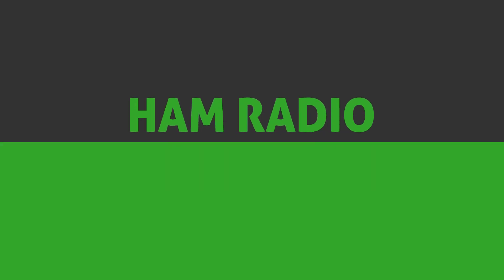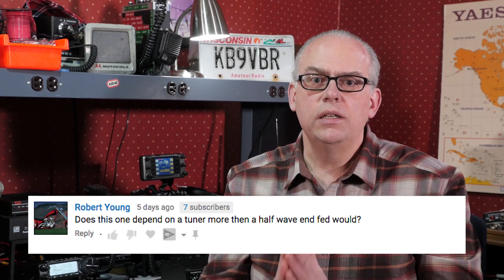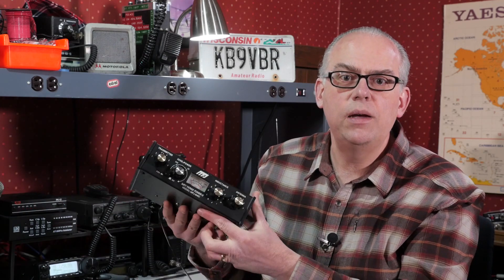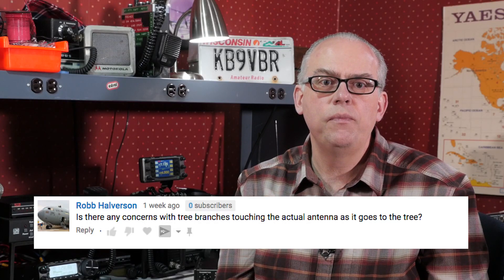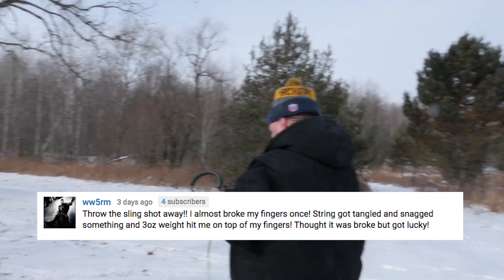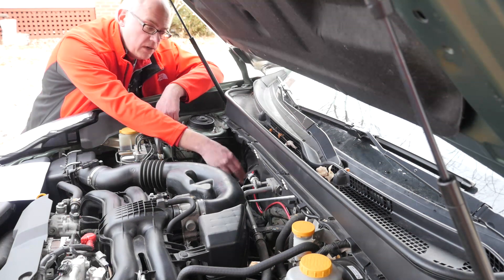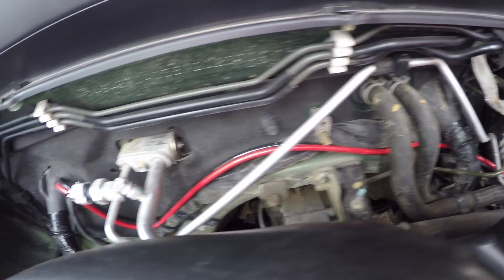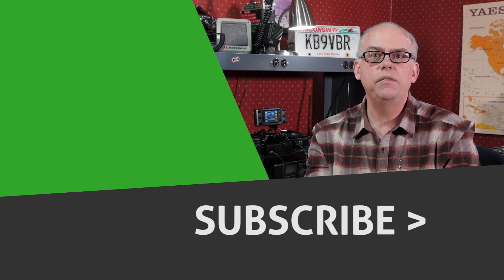Your Questions Answered (Chameleon Emcomm III, Mobile Install, APRS HTs) - Ham Radio Q&A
It's been a busy month with many great questions, so let's dig into them:

Chameleon Emcomm III Portable Antenna: 00:30
Launching an antenna lead: 02:55
Mobile Radio Install Update: 05:07
Handheld Radios with APRS Support: 07:27

Products Mentioned:

Chameleon Emcomm III Portable HF Antenna:

Anytone AT-D878UV DMR w/ APRS handheld transceiver

Automotive Split Loom Tubing: